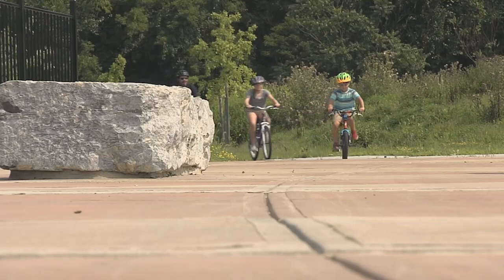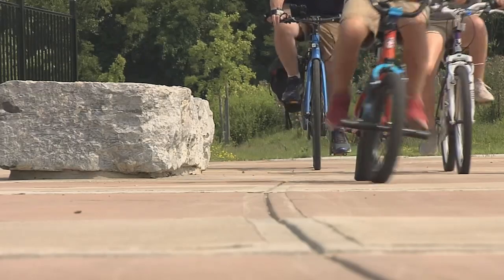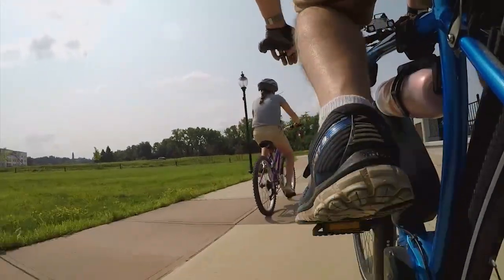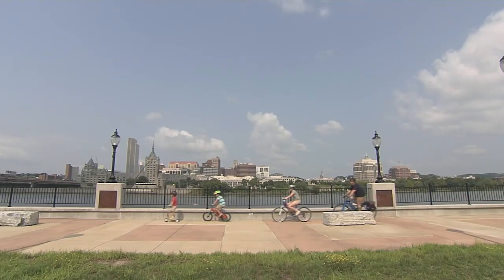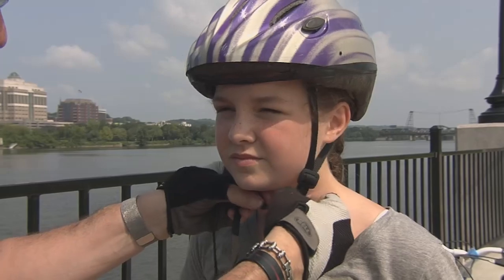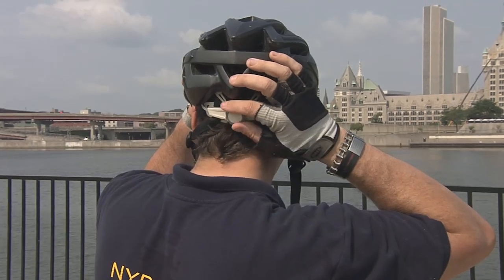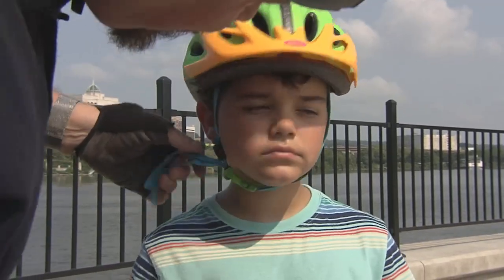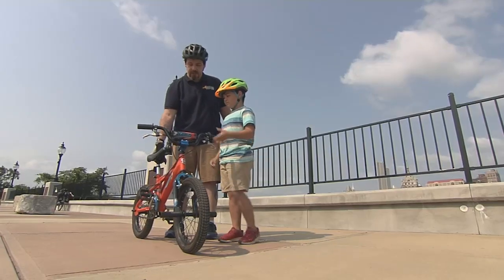Bike Helmet Fitting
This video features an interview and demonstration with Ken Crandall, the Education Director for the New York Bicycling Coalition for use in an e-Learning titled “Prevention and Identification of Brain Injuries, including Abusive Head Trauma.”